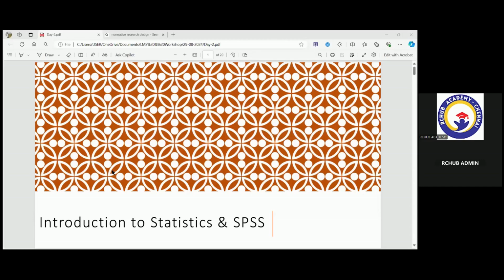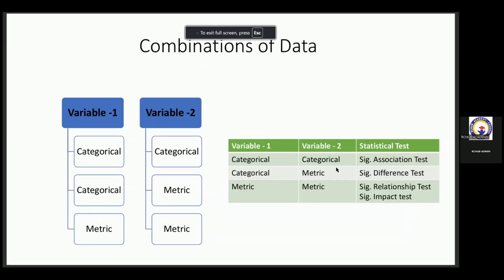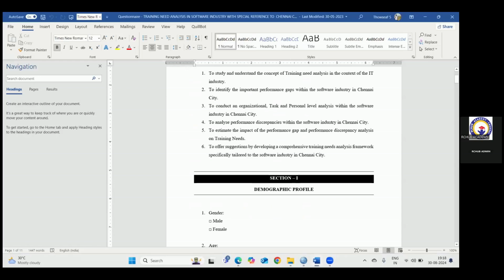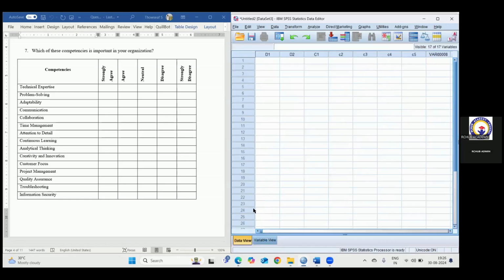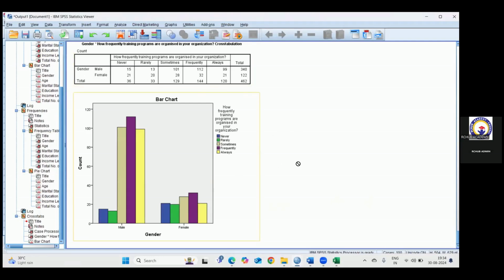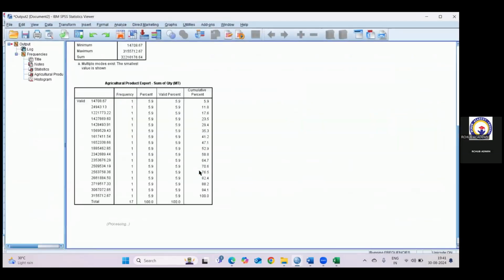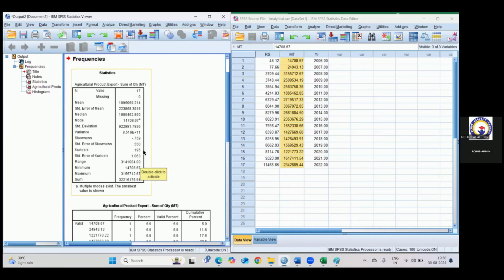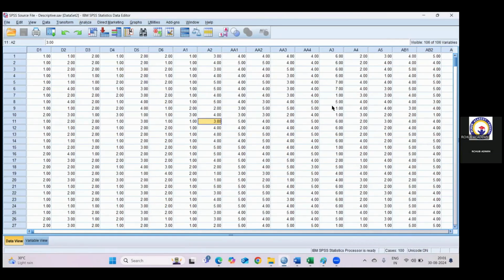Day-2 SPSS Data Visualization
Three Days International Workshop on SPSS Data Analytics - Surveys and Research